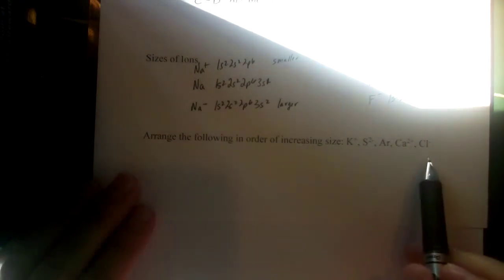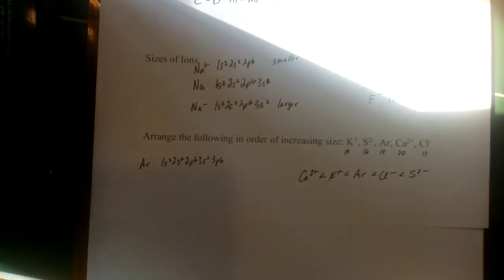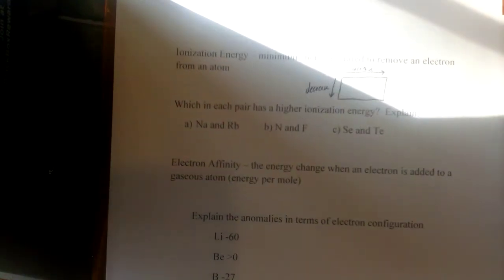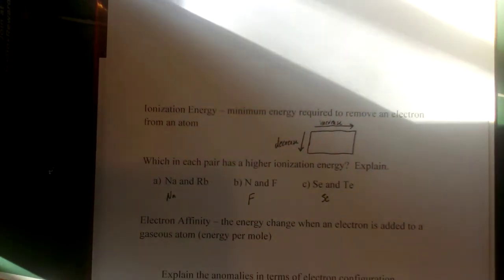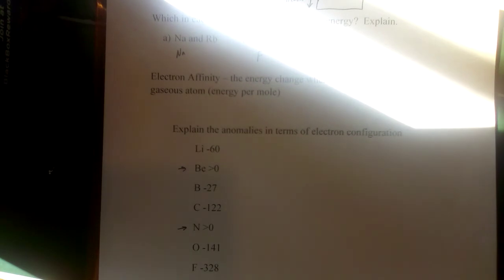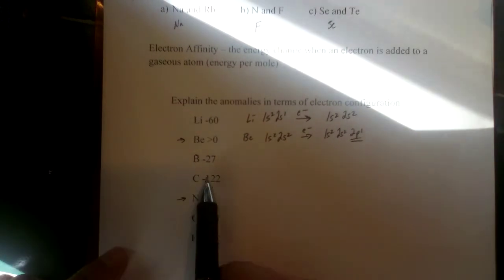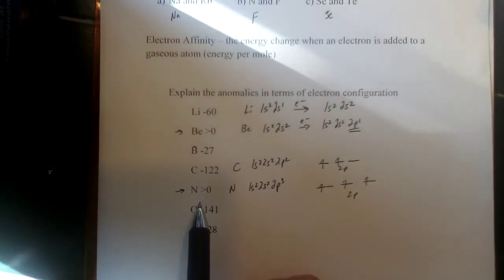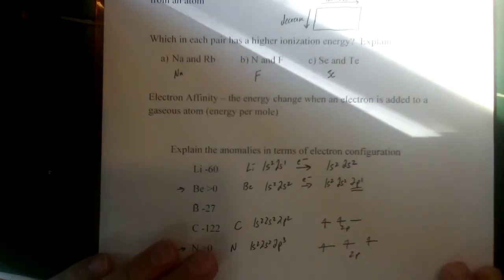Chapter 7 Part 10